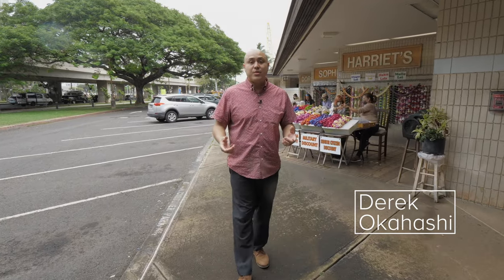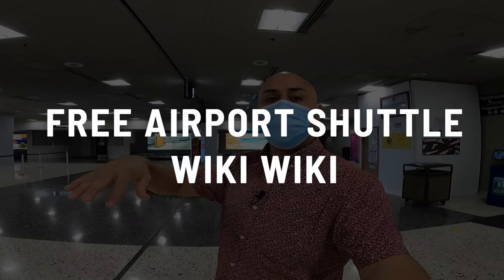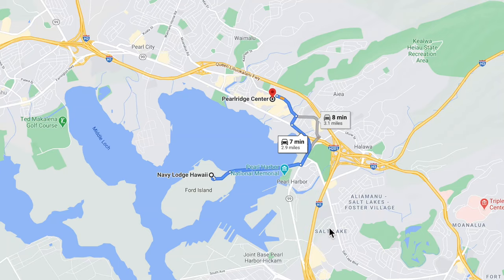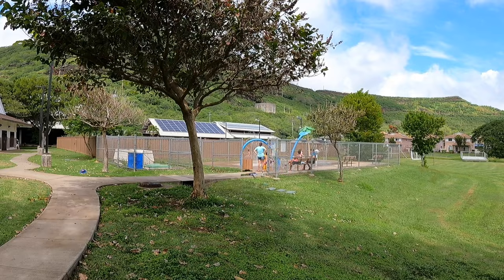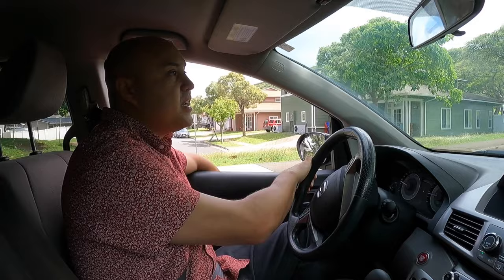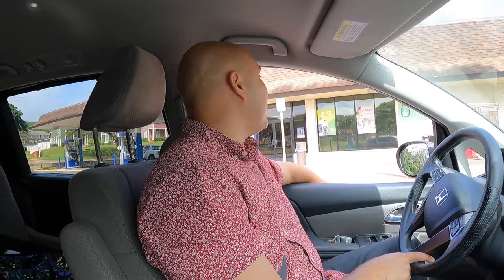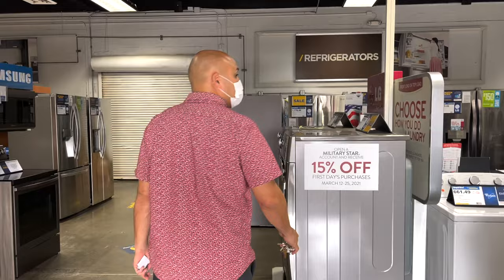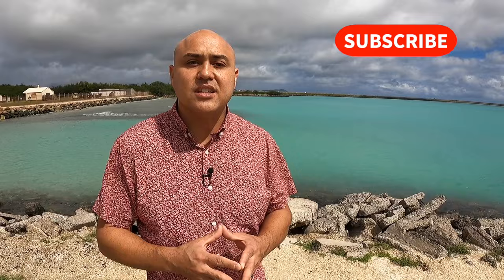Watch BEFORE You PCS To Honolulu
Derek has been there. Done that. He shares everything you need to know.

IN THIS VIDEO: Derek visits Salt Lake, Oahu, Hawaii. One popular location for service members PCSing here includes Aliamanu Military Reservation (AMR) near Red Hill, Tripler Hospital, Navy Exchange, Honolulu International Airport and more.

USE DEREK AS YOUR LOCAL REAL ESTATE PROFESSIONAL

MOVING TO OAHU is on your mind and you have so many questions. We get it. And you know what, we ABSOLUTELY love helping people just like you. If you are moving or relocating here to the beautiful island of Oahu, Hawaii, we can make the transition so much easier for you!!

Derek Okahashi
RS-82017
Licensed In Hawaii